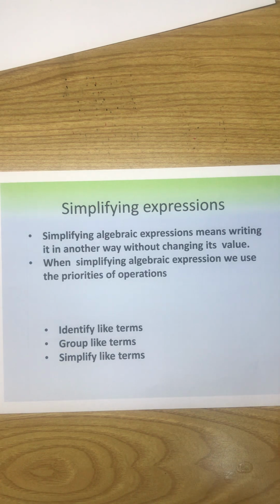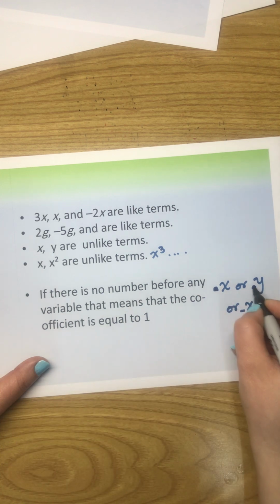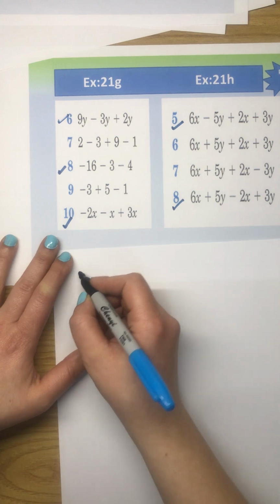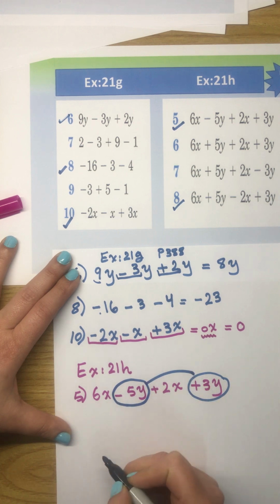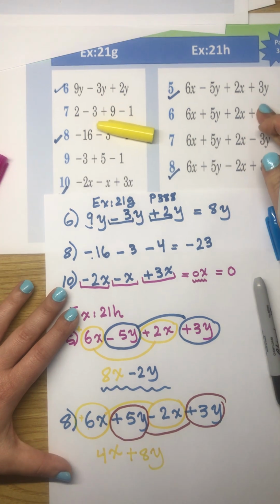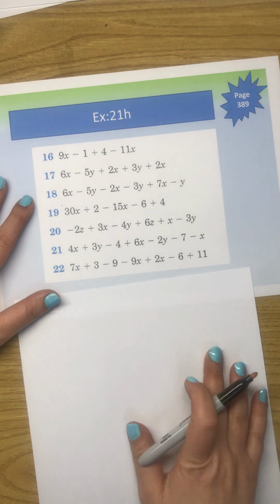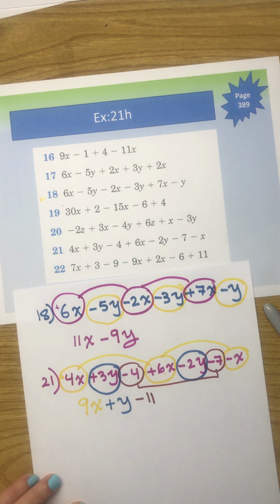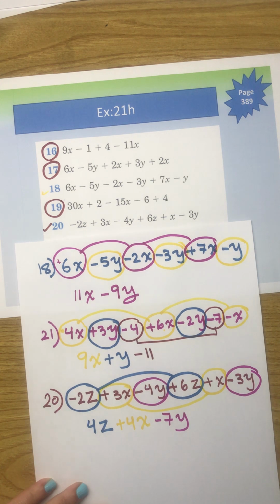Simplifying Expressions Grade 6 CP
In this video, I will explain how to simplify an expression for grade 6, 15th /March /2020